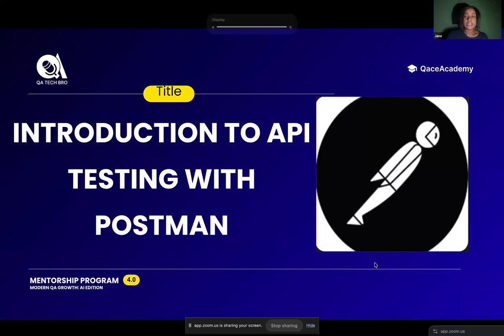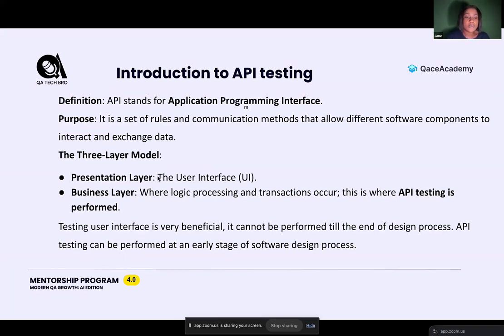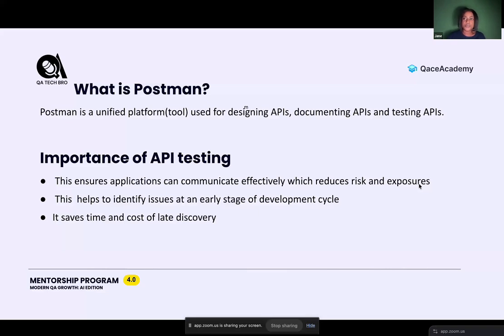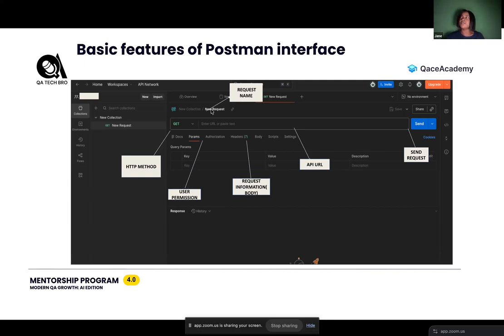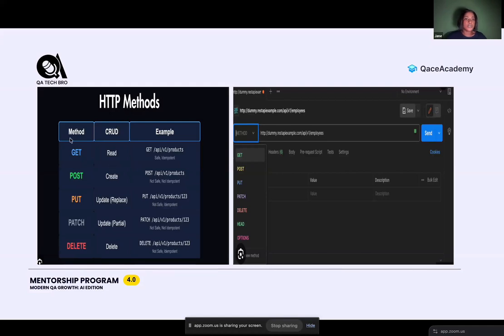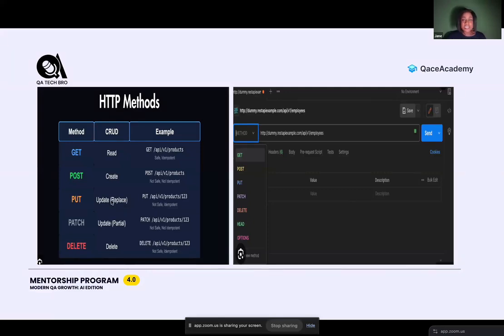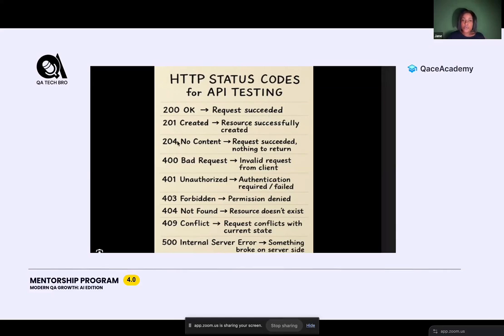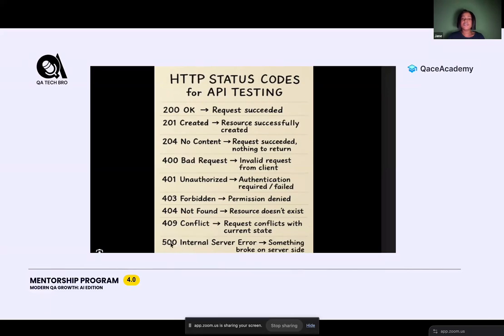INTRODUCTION TO API TESTING WITH POSTMAN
Want to learn API Testing with Postman as a beginner? This session is for you.

In this beginner-friendly class, Jane Abasa, Senior QA Engineer at Bamboo, introduces the fundamentals of API testing using Postman in a simple and practical way. Whether you are new to software testing, transitioning into QA, or looking to strengthen your testing skills, this session will help you understand how APIs work and how to test them confidently.

In this video, you will learn:
What API testing means
Why API testing is important in software quality assurance
How to use Postman for beginners
How to send requests and validate responses
Basic concepts every beginner QA tester should know
How API testing can improve your software testing career

This is part of the QA Tech Bro Mentorship Program 4.0 – Modern QA Growth: AI Edition, created to help aspiring and growing testers learn practical, industry-relevant skills.

This topic is completely beginner friendly, so you can follow along even if you are just starting your QA journey.